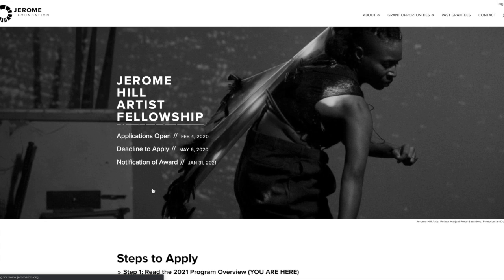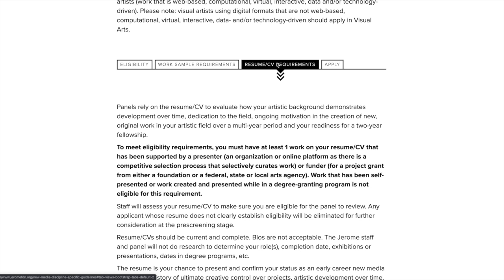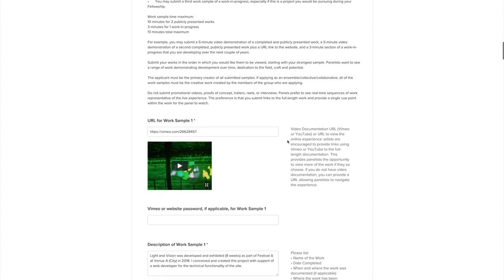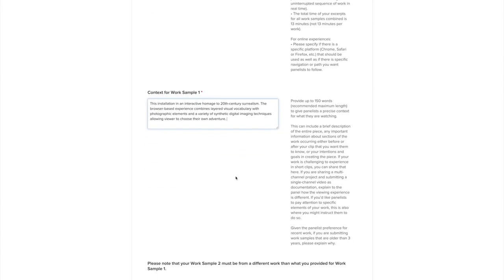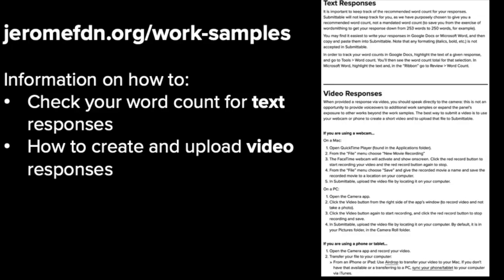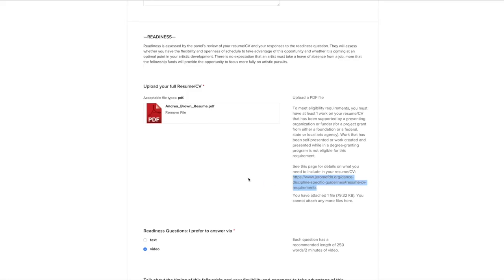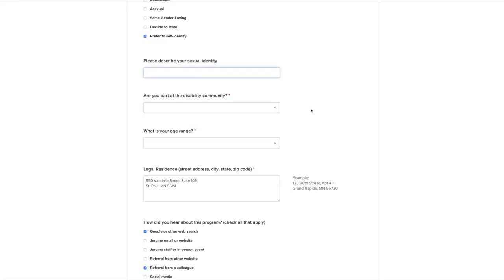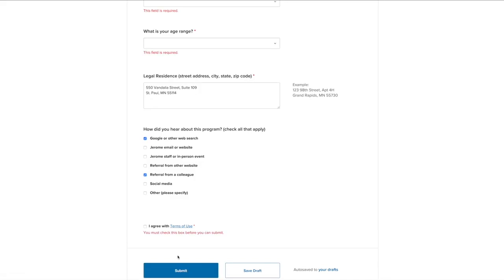MEDIA: New Media Application Walkthrough for the Jerome Hill Artist Fellowship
See the application (due May 6, 2020) in Submittable and learn how to upload the work samples and provide responses.